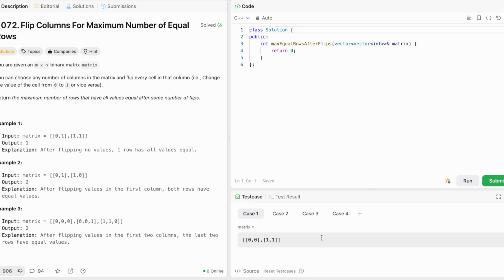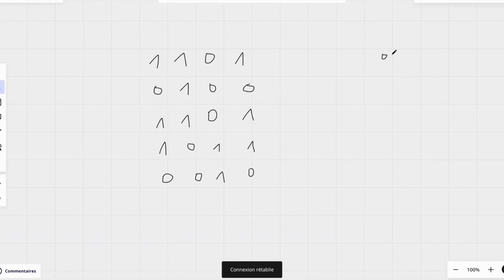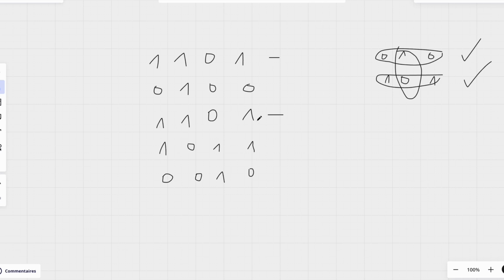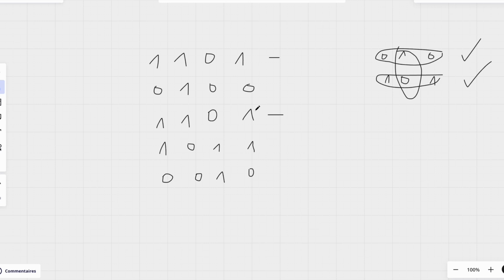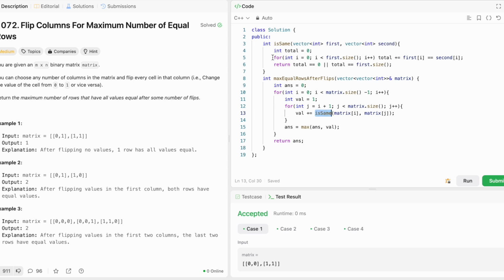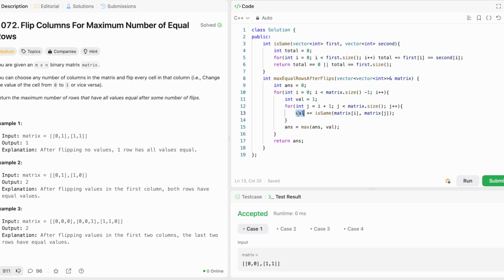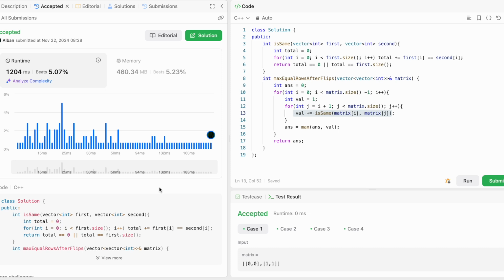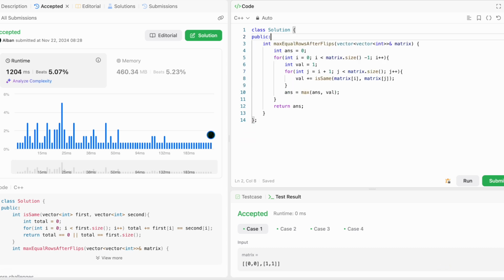Leetcode : 1072 Flip Columns For Maximum Number of Equal Rows